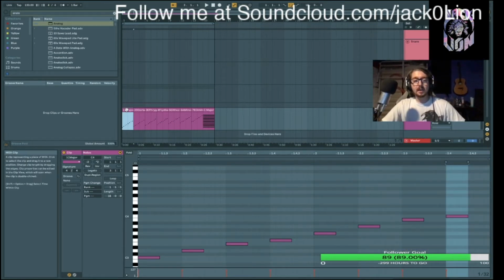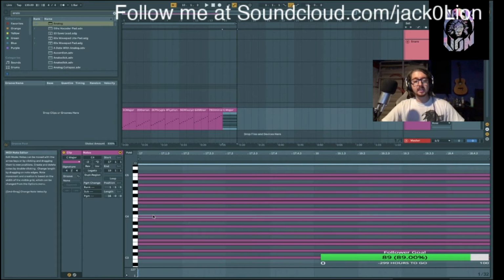Basic Music Theory: Modes and how they are more alike than different with Jack.Lion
In this video, we discuss the basics of modes and how they are more alike than different. If this was helpful and you'd like more in depth videos on music theory topics let me know and I will make more high quality videos on them.